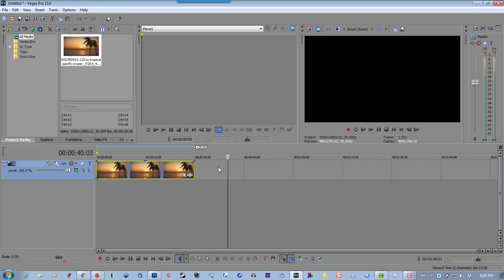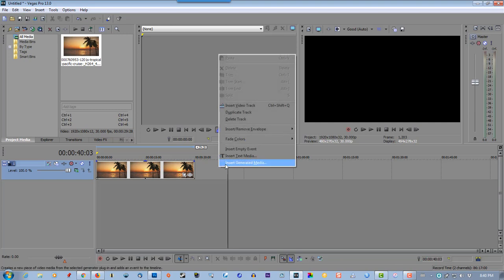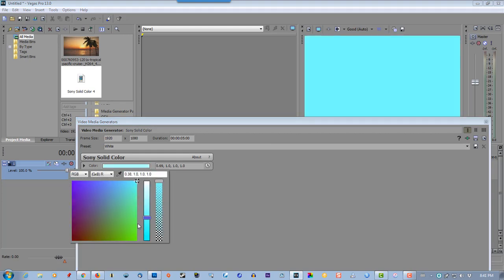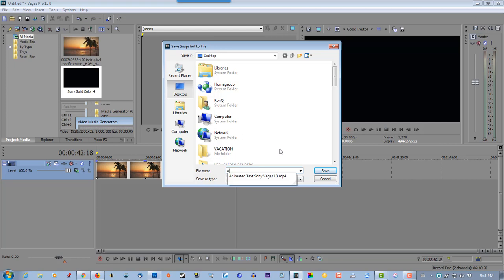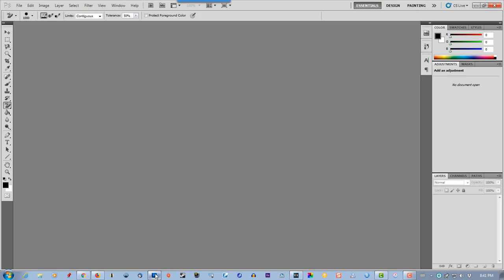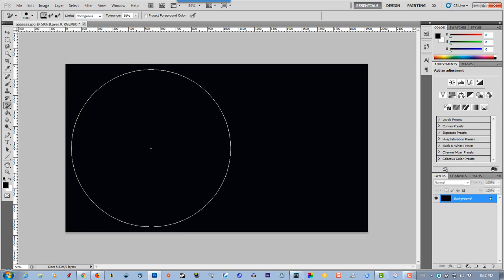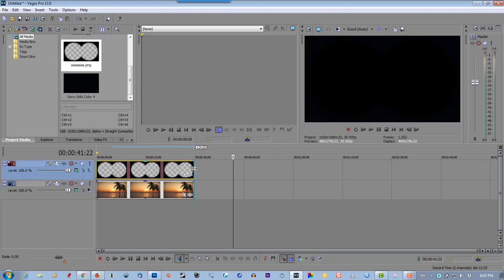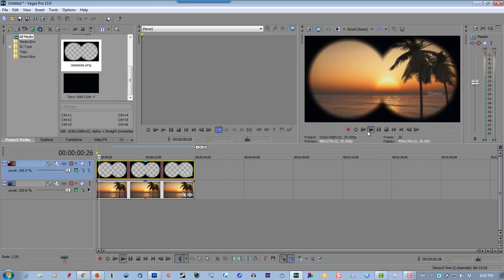Binocular Effect Vegas Pro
Create a cool binocular effect with any image editing tool and Vegas Pro.